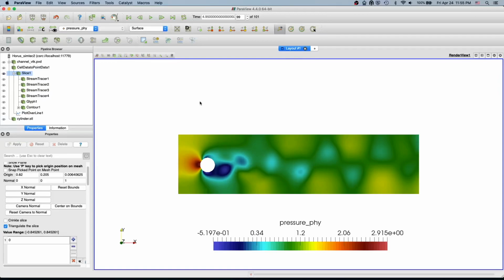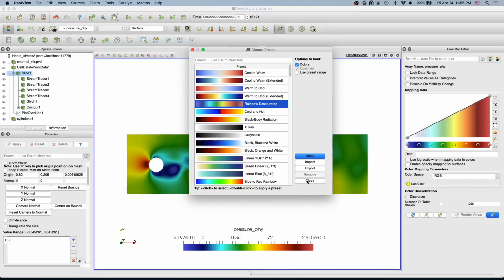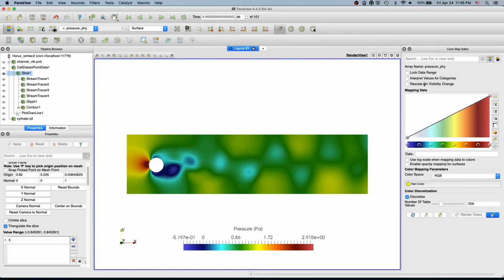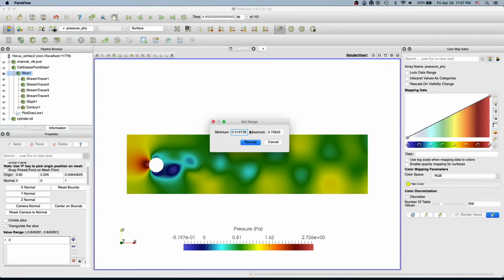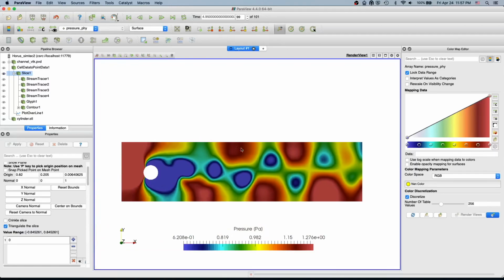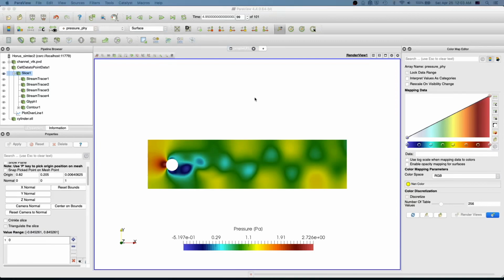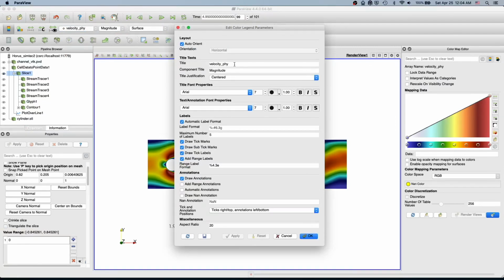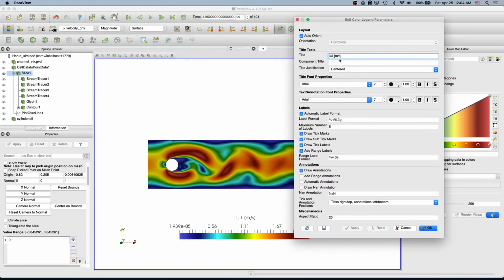Paraview Beginner Tutorial: 12. Color Scale and Legend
This video presents how to change color scale and edit legend in Paraview.
Also, it describes how to edit legend in latex format.
This video is the 12th video of Paraview beginner tutorial series.